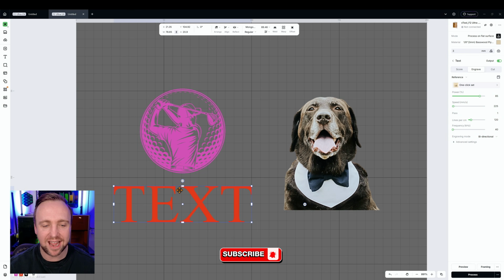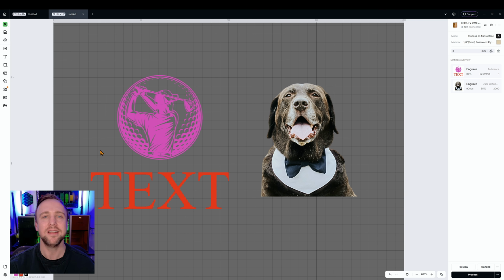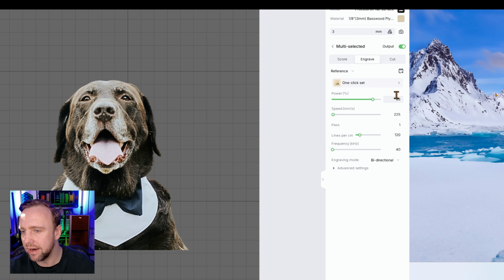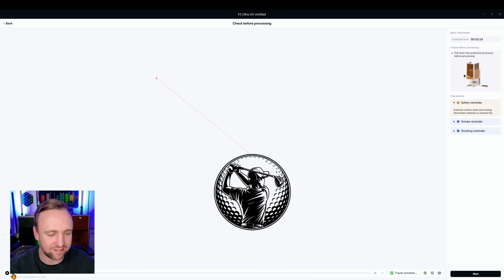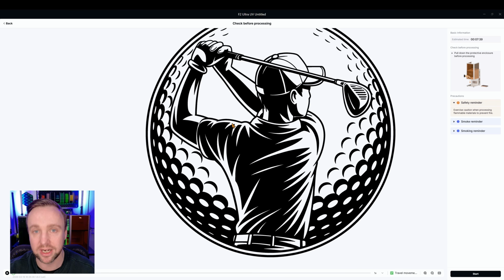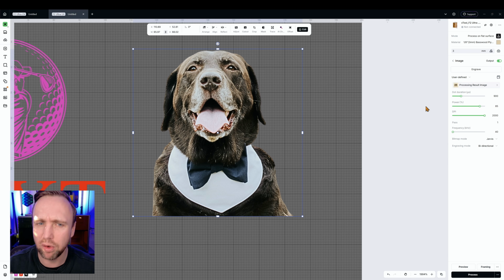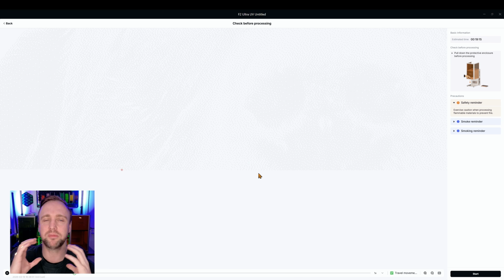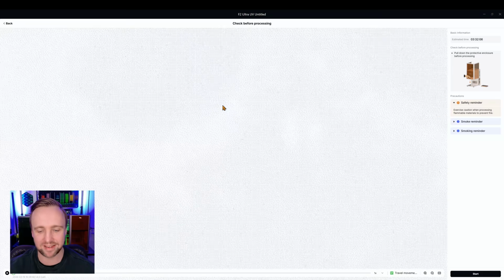Laser Engraver Settings Explained | Speed, Power & Dot Duration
If your laser engraver settings keep switching between speed and power to dot duration and DPI, and you have no idea why, this video explains everything.

This is one of the most confusing parts of laser engraving for beginners, especially when moving between vector files like SVG logos and raster images like photos. In this tutorial, I break down exactly why your settings change, what dot duration and DPI actually mean, and how they relate to speed, power, and lines per cm.

By the end of this video, you’ll understand the fundamental difference between vector engraving and image engraving, and you’ll be able to confidently choose the right settings for both.

This applies to xTool machines like the F1, F1 Ultra, F2, and F2 Ultra, but the same principles also apply to most laser engravers using LightBurn or similar software.

FREE L3D LASER SETTINGS LIBRARY

More machines, materials and settings will continue to be added.

💸Thinking About Buying an xTool Machine?

👥 Community, Playlists & Learning Resources
* Follow L3D Accessories on Facebook

🔩 xTool Jigs & Accessories: L3D Accessories
I design and sell purpose-built jigs and accessories for accurate, repeatable engraving workflows.

Physical Jigs
*xTool F1 and F2 Jigs
*xTool F1 Ultra, F2 Ultra and F2 Ultra UV Jigs

Digital Downloads
* STL files and digital jig designs